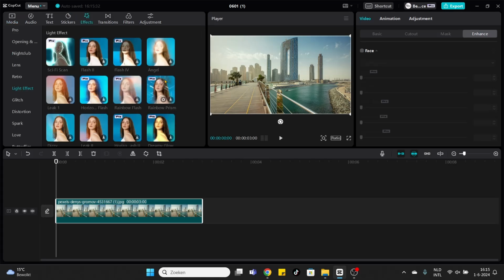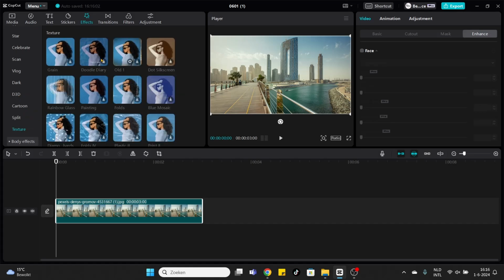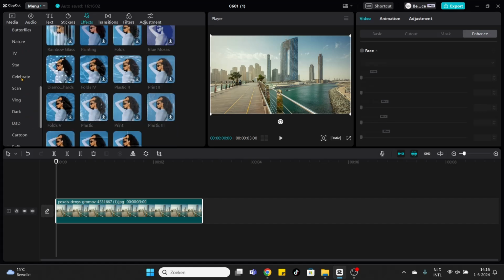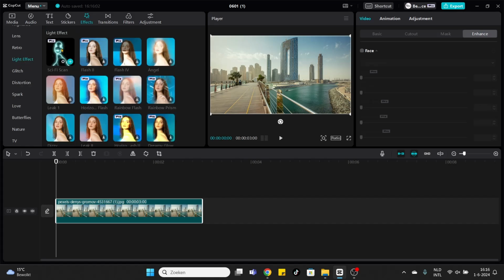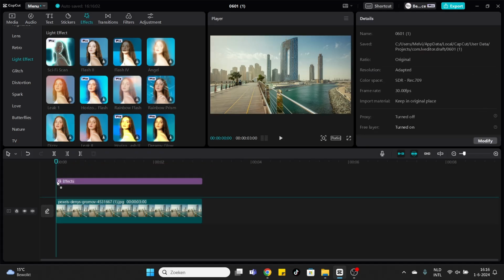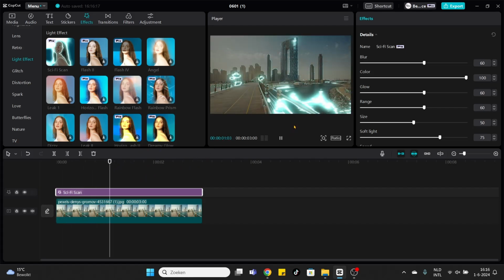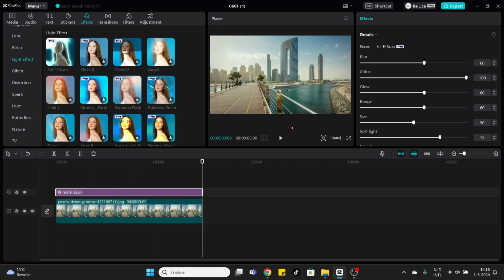How to Bring Your Photos to Life using CapCut PC (2024)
Welcome to the ultimate guide on how to bring your photos to life using CapCut PC 2024! In this comprehensive tutorial, you'll learn invaluable tips and techniques to elevate your photo editing skills to new heights.

Whether you're a beginner or an experienced editor, this tutorial has something for everyone. From basic editing tricks to advanced manipulation, we've got you covered. Get ready to unleash your creativity and transform your images like never before! Don't miss out on this opportunity to master CapCut PC 2024 and create stunning visuals that will captivate your audience.